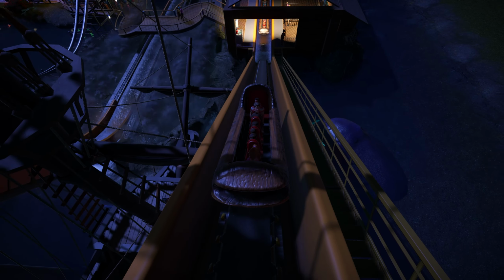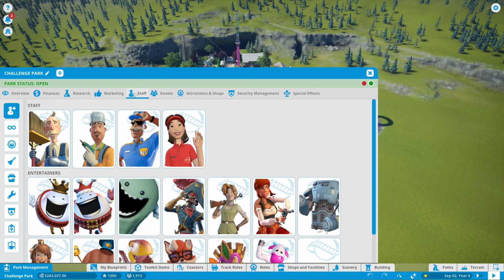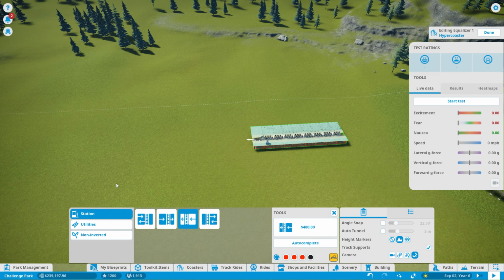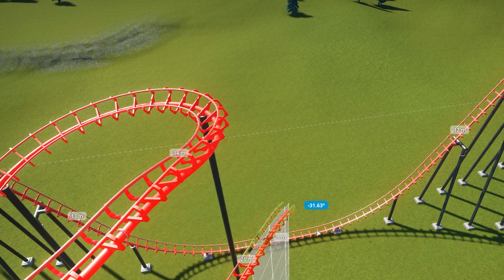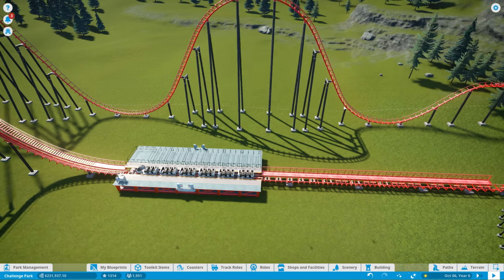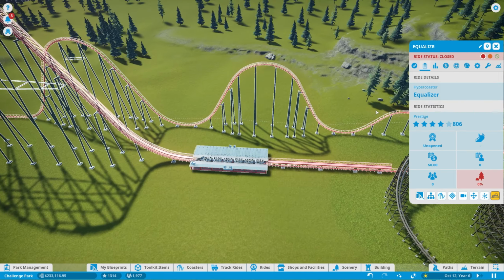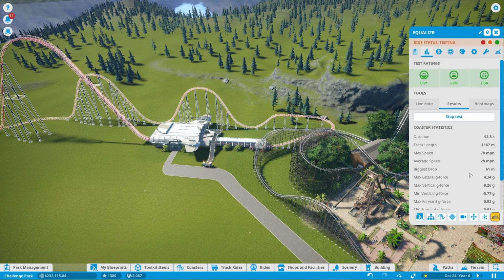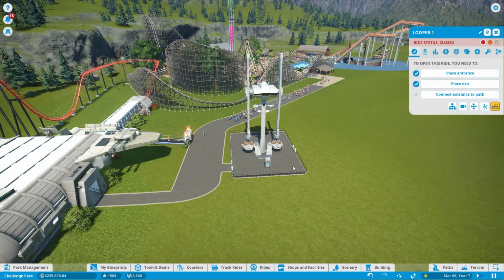First Time Playing Planet Coaster, E5 Hypercoaster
I am playing Planet Coaster for the first time.  I am starting a new park on the Alpine map.
In this episode start on phase 2 of the park with a new theme.

Chapters:
00:00:00 Intro
00:00:56 Park Management
00:01:49 The Hypercoaster
00:09:09 Theming the Hypercoaster
00:11:47 More Research
00:12:52 The Looper
00:15:13 Collider
00:17:56 POV- Star Screamer
00:20:36 Outro

  Your contributions help me create more high-quality videos and keep the channel thriving.

   I have partnered with ULTI Energy. It's a fabulous energy mix that keeps you focus and gives you energy to make it through the day. Don't believe me check it out at